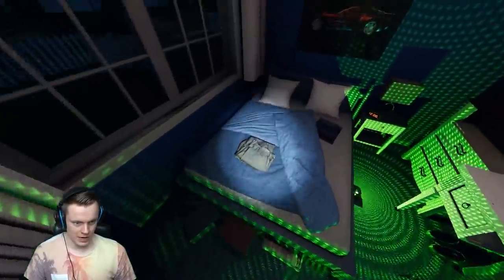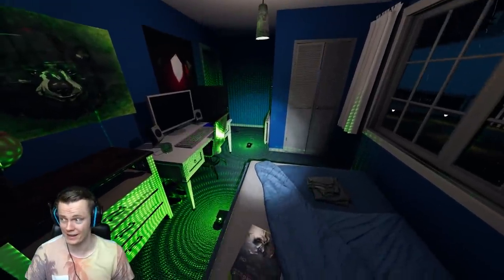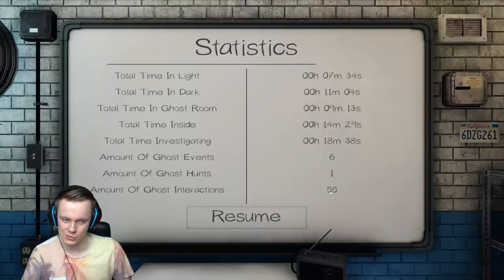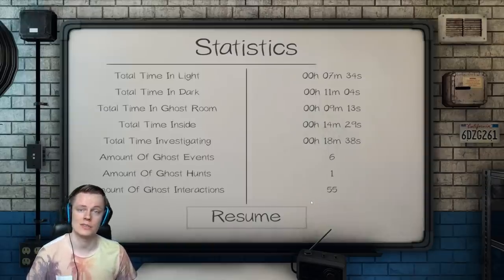Phasmophobia DOTS Projector Tips & Tricks! - New Update!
Welcome to back to Phasmophobia! In this video I explain you all the things I've learned about the DOTS projector! There are quite a few useful tricks you can use to make your life much easier. I absolutely love DOTS so much, they are very spooky and cool. What do you think? Hope this was helpful! Much love and see you during the streams :D

I stream every day live at 7PM CEST, 1PM EST, 10AM PST over